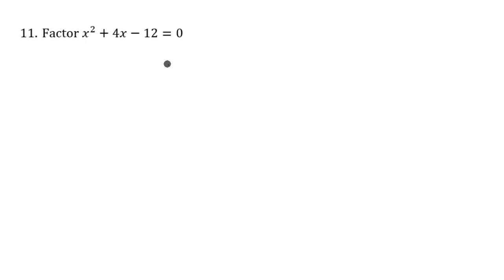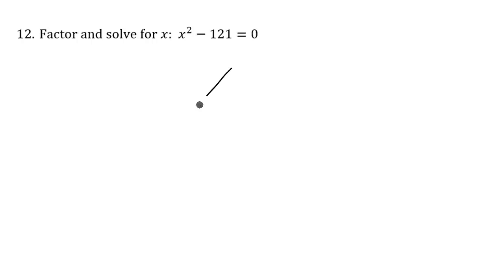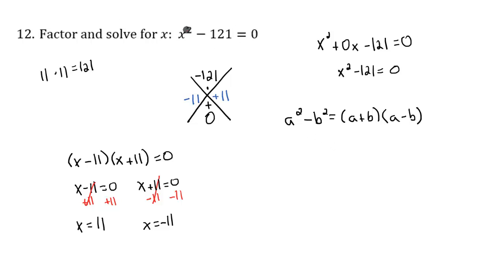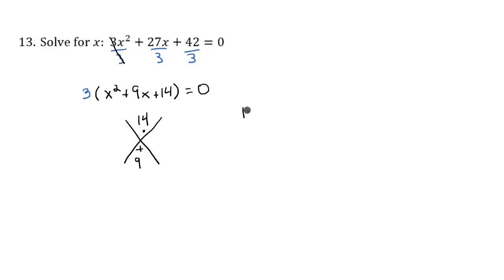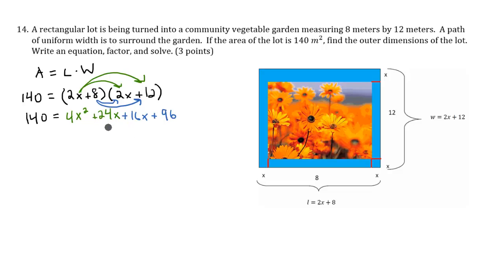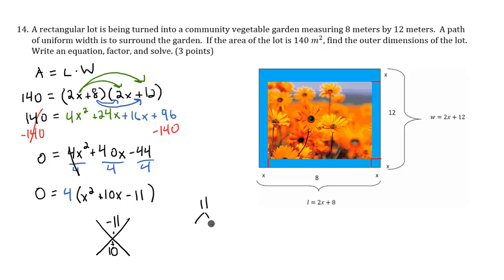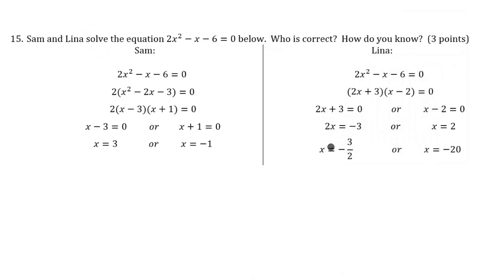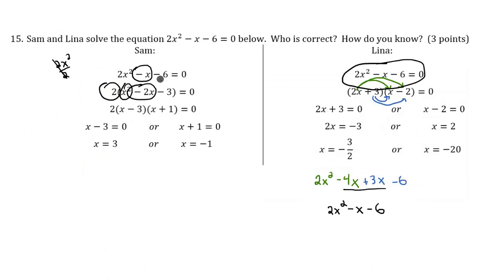Quadratics - Factor to Solve a Quadratic Equation with Application